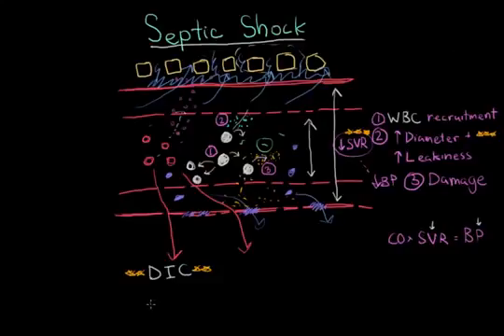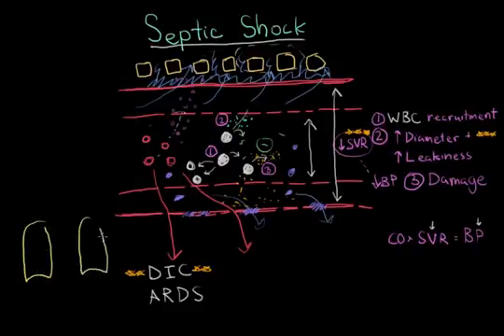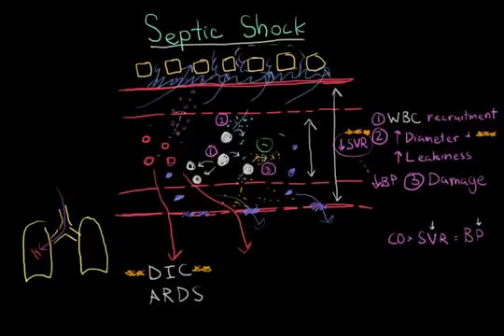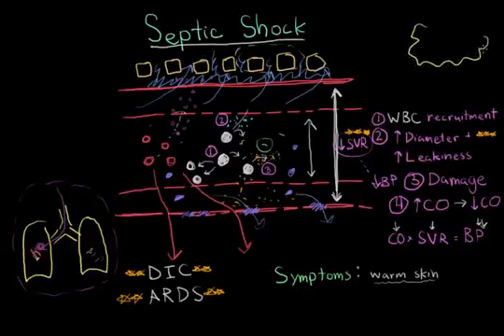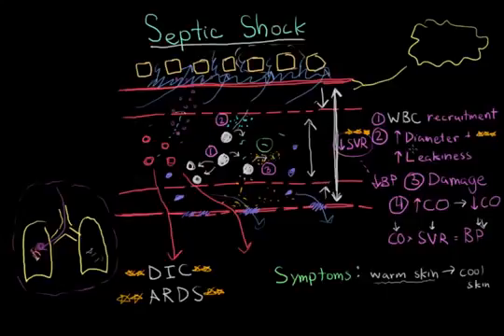Septic shock presentation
Pathophysiology of septic shock